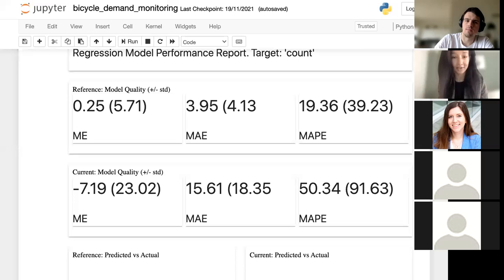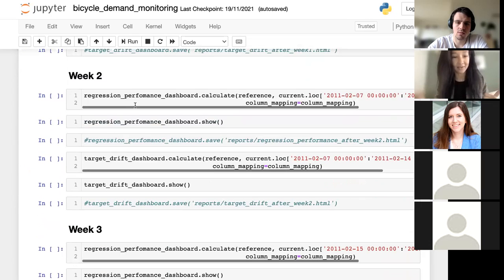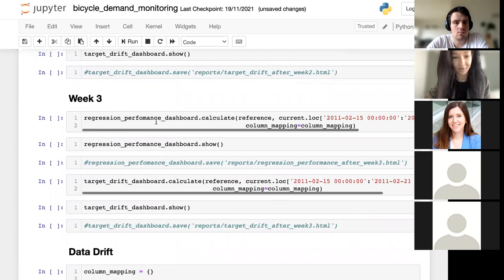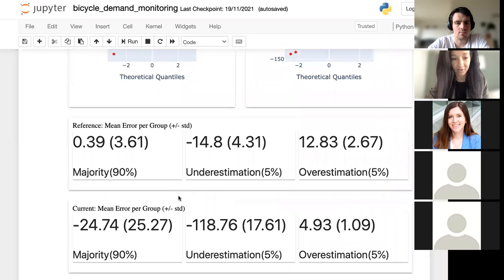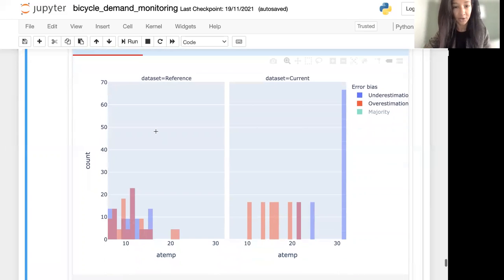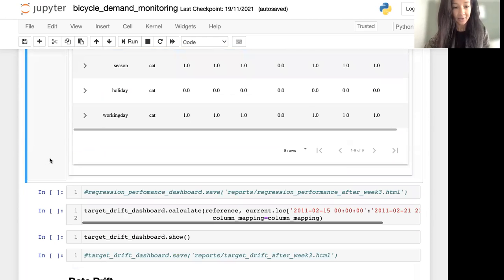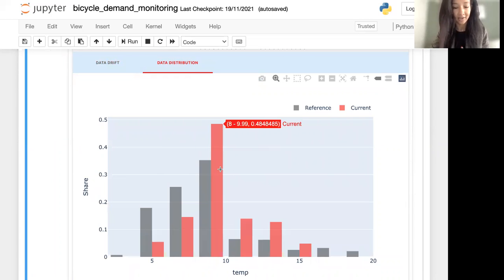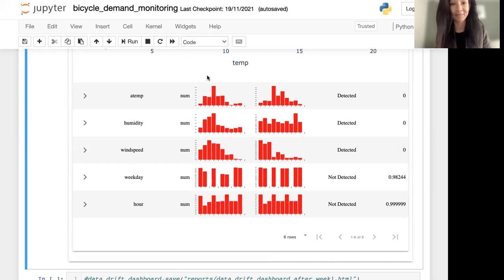datalift: Monitoring ML models in production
Use case in production: “Monitoring ML models in production”
Presented by Emeli Dral, Co-founder & CTO at Evidently AI
Moderated by Moderated by Andrés Prada González, ML Engineer at Footprint Technologies GmbH

When you put a machine learning model in production, the work does not stop. In this session, Emeli will share what can go wrong with ML systems once they are live, and how monitor and detect quality drops and model issues ahead of time.

Recorded live at datalift​ No 6 on November 26, 2021